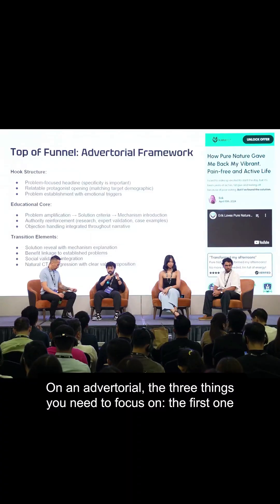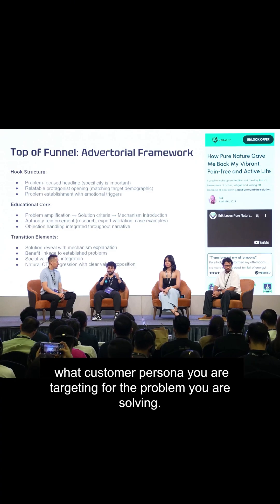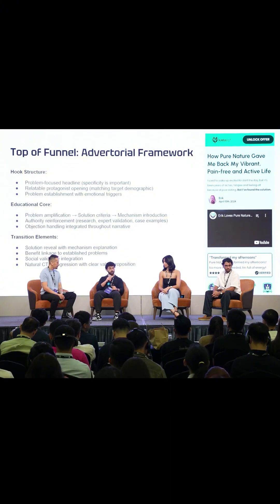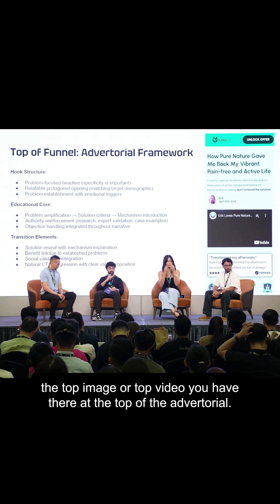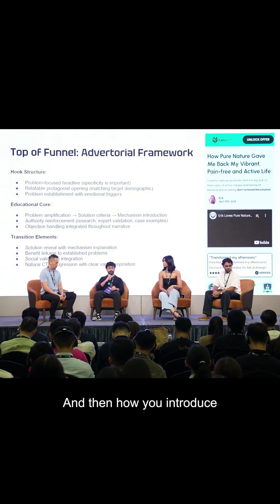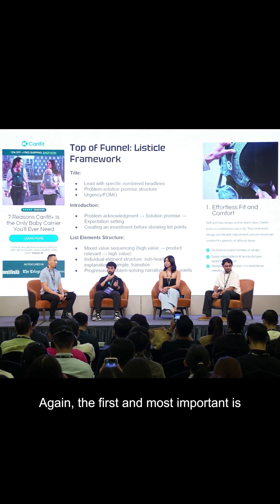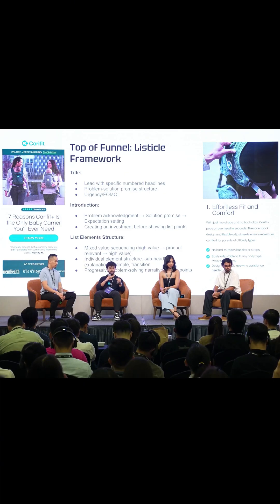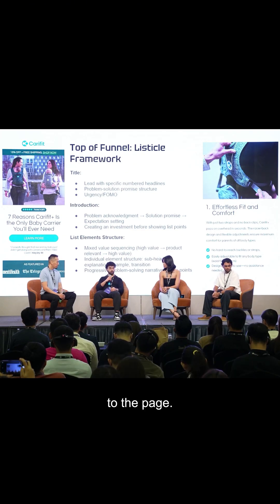How to Build High-converting Advertorials & Listicles | ShopX 2025 | GemPages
Discover the key factors behind high-converting advertorials and listicles — why they work, when to use them, and the common mistakes to avoid.

👉 Want more insights like this? Follow GemPages for weekly eCommerce tips and conversion-focused strategies.